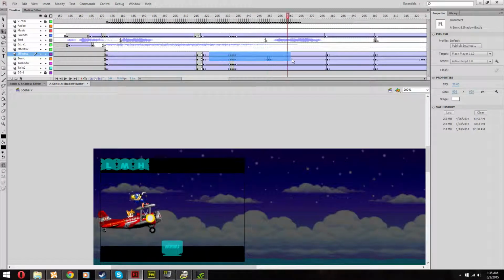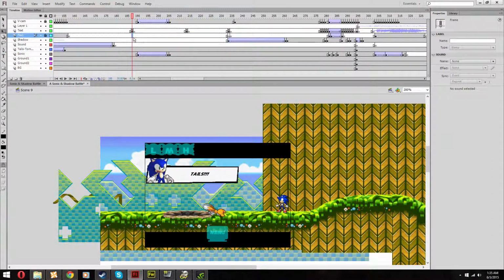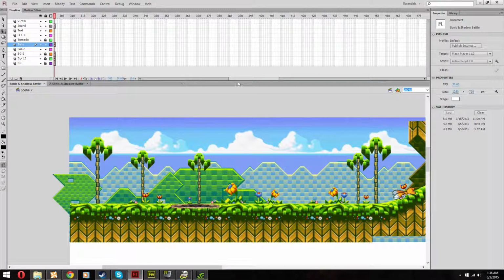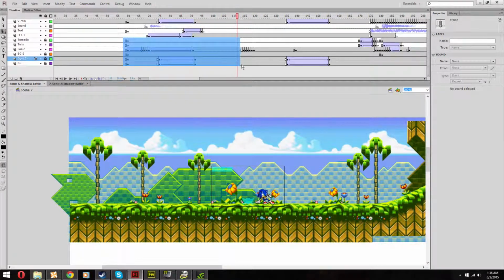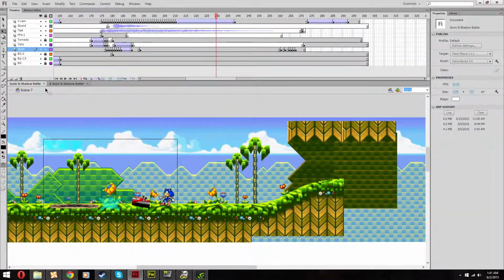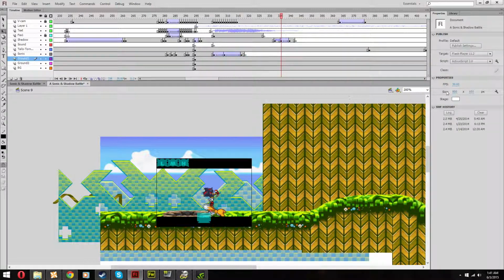See How I Animate!!! (Preview for final version!!!)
See how I animate!!! This is me talking about how different my final version of my animation is going to be compared to versions 1, 2 ,3 and 4. (I compare version 4 to the final version) You get to see major and not so major differences of these versions and I tell how far this project has actually come!

You even get to see a slight preview of what I've been working on!!!
(to my knowledge I've only released up to the menu of version 4 of this animation, so seeing some of the dialogue and other scenes may hopefully hype you up a little bit :D)

Anyway, I hope you enjoy this and please check out my DeviantArt account! you'll get to see some old  and canceled animations I made and some of my crappy art I've made over the years!!!